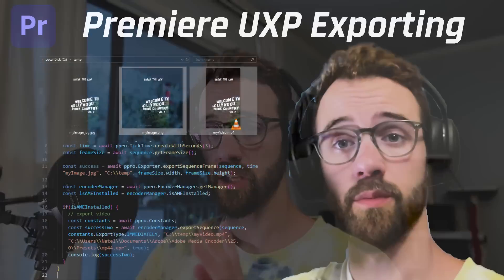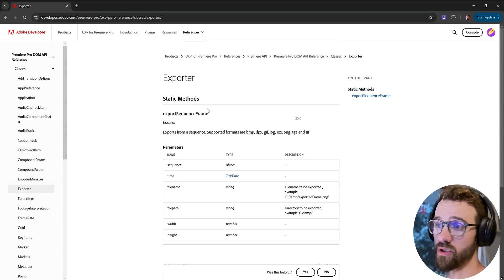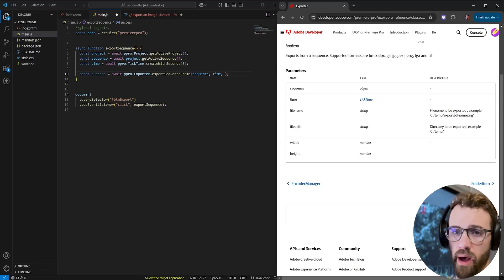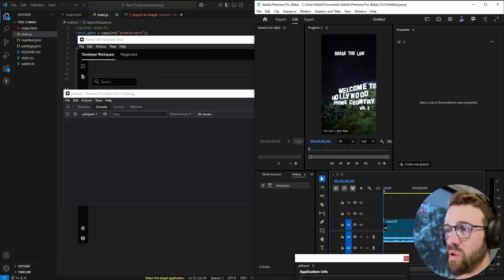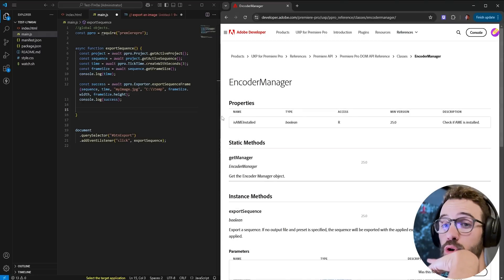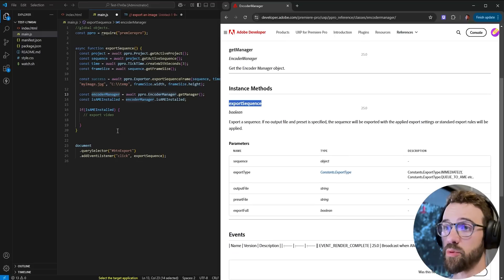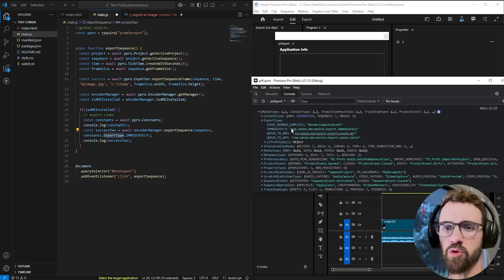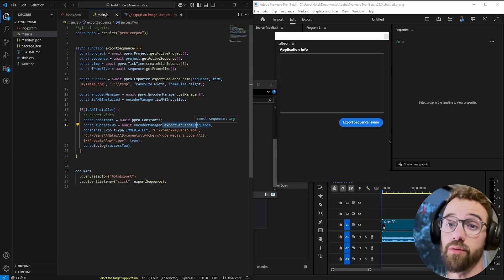Premiere UXP Exporting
Learn how to export individual frames and videos based on a sequence!

Timestamps:
Introduction- 0:00
Guide Overview- 0:49
exportSequenceFrame()- 2:07
Issues that need to be fixed- 3:50
A couple more issues- 6:19
exportSequence()- 8:02
Outro- 13:41